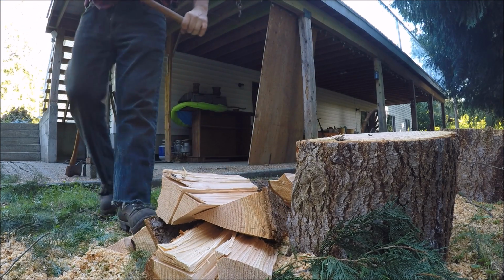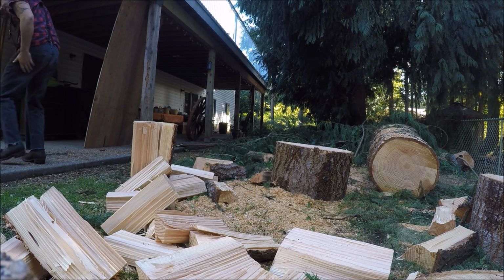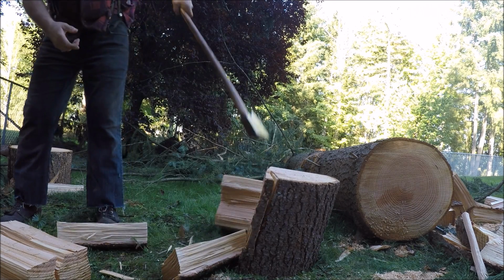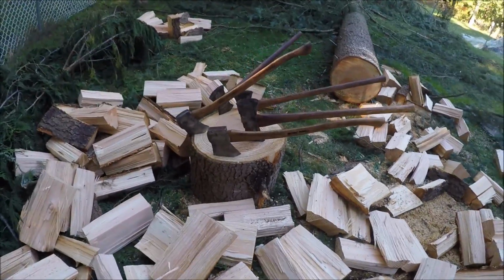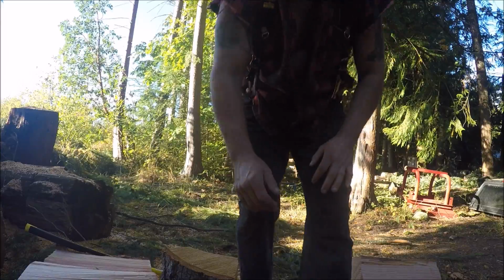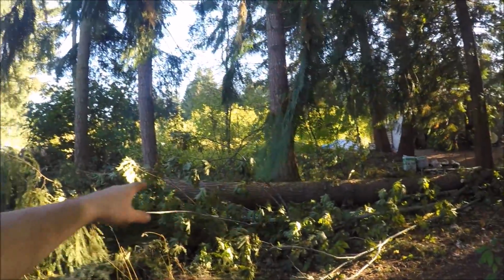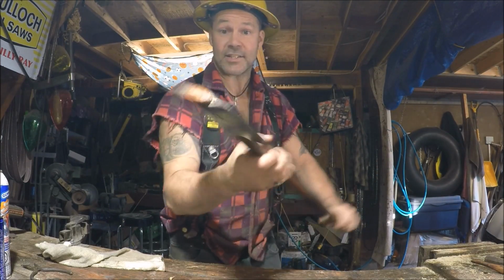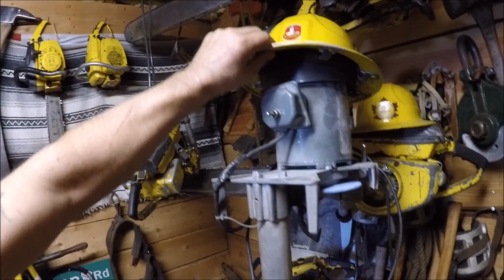HOW I SPLIT FIREWOOD , TESTING AXES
I TAKE  A FEW OF MY RESTORED AXES OUT AND SPLIT FIREWOOD. WITH A SINGLE BIT AND A DOUBLE BIT AND SHOW SOME SPLITTING TECHNIQUES